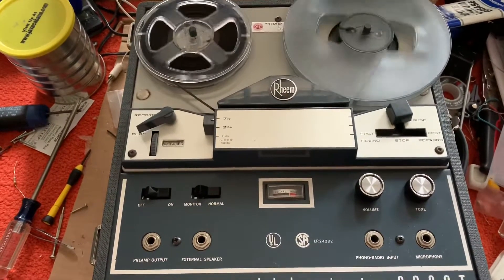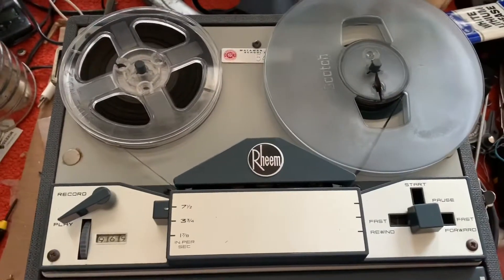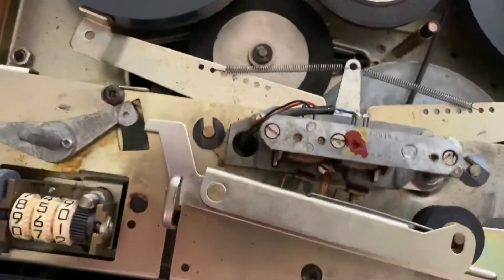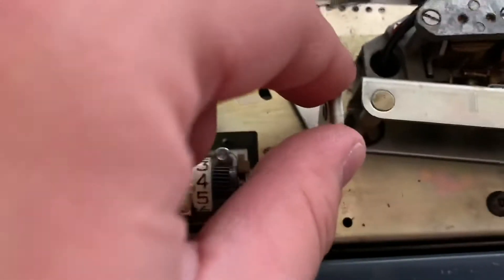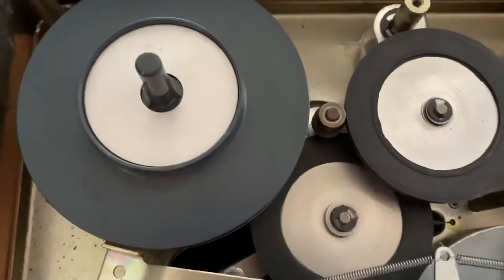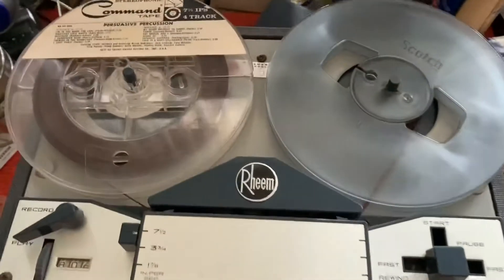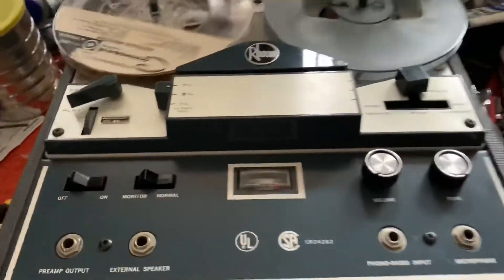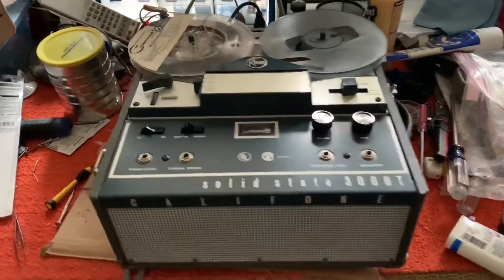1969 Rheem Califone 8030T Mono Portable Reel To Reel Tape Recorder